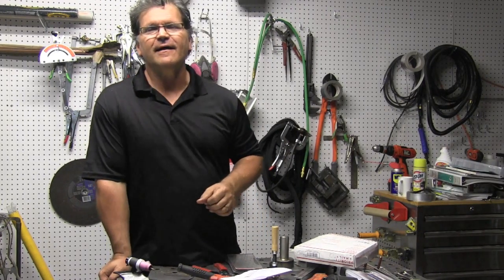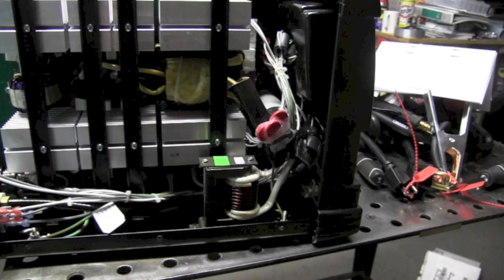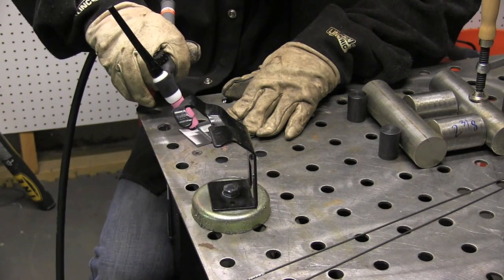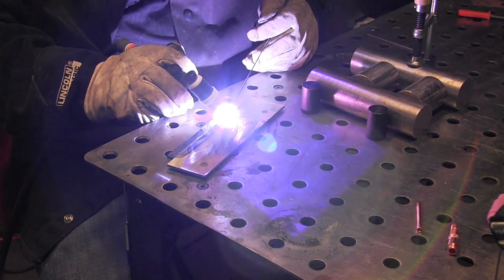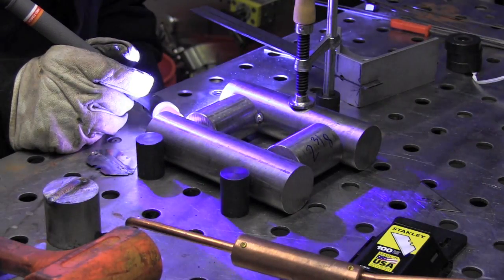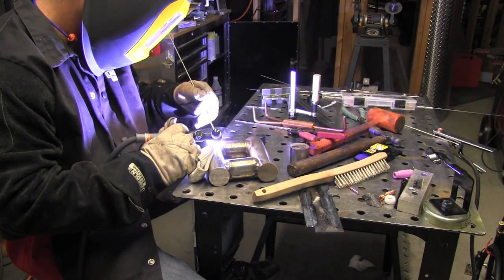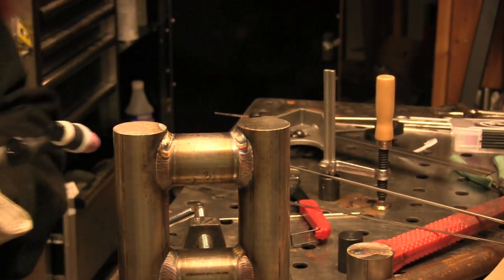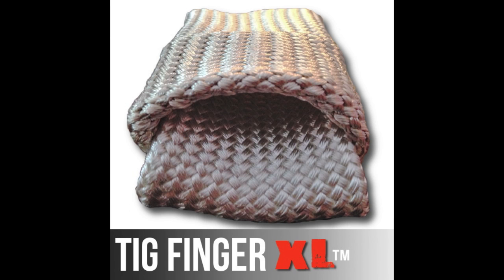TIG Welding with the Lincoln PowerMig 210MP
learn more about the Tig Finger and Stubby GAs lens kit The Lincoln PowerMig 210mp is a 3 in 1 multi process inverter.
It helps to think of it as a Mig welder than can also Stick weld and TIG weld steels.